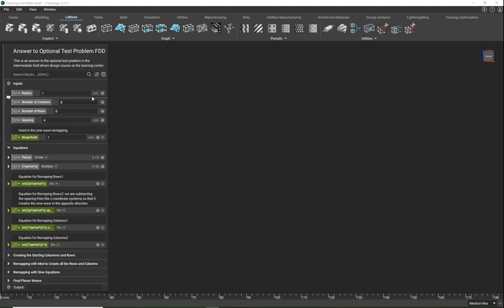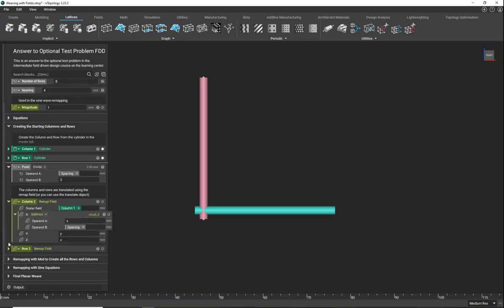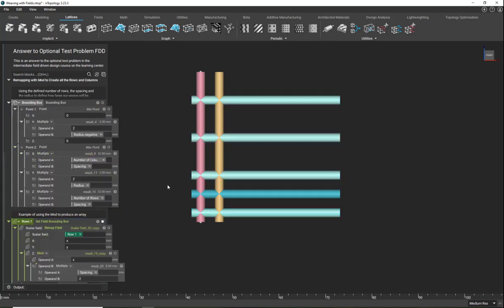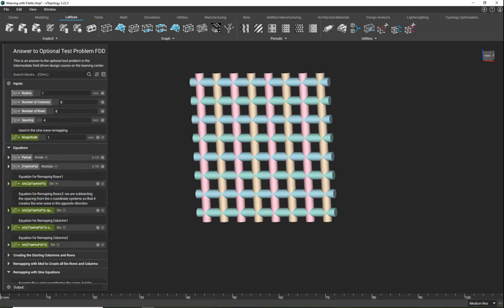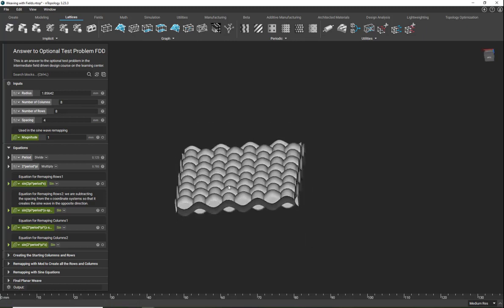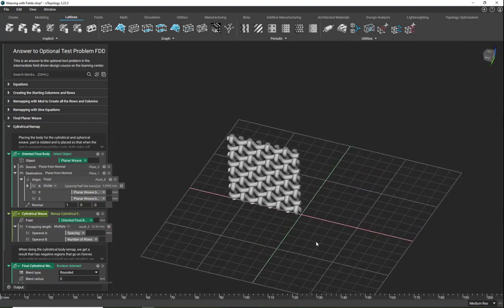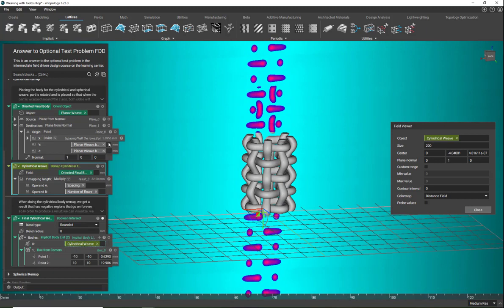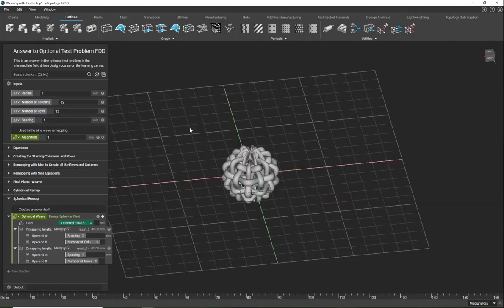Intermediate Field-Driven Design: Answer to Intermediate Field Driven Design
This video is an answer tutorial to the Intermediate Field Driven Design. This video covers:

0:00 Intro
1:34 Creating the Starting Columns & Rows
3:53 Remapping with Mod to create all Columns & Rows
8:10 Remapping with Sine Equations
10:42 Testing Input Control
12:56 Final Weave

This video can be found on the nTop Learn site under the "Intermediate Field-Driven Design" course: